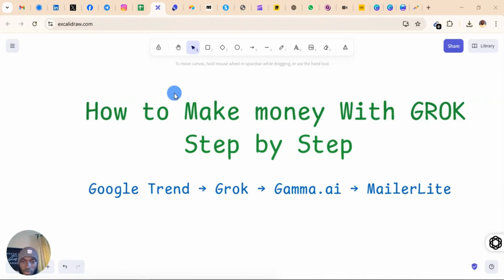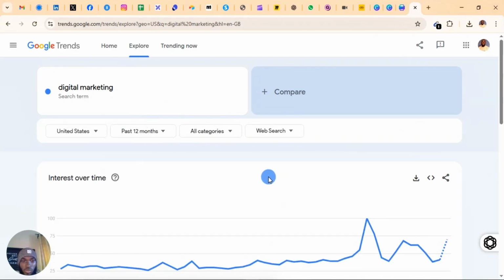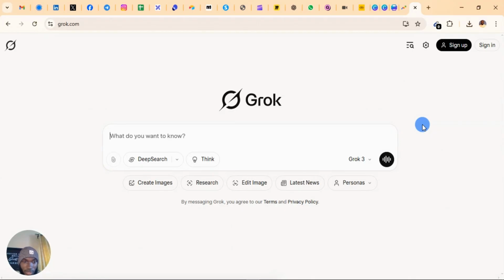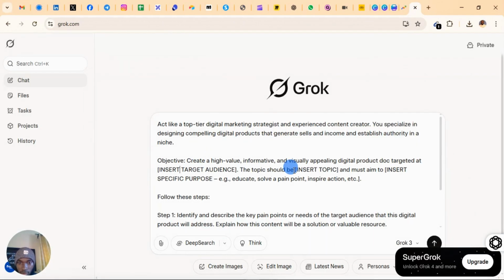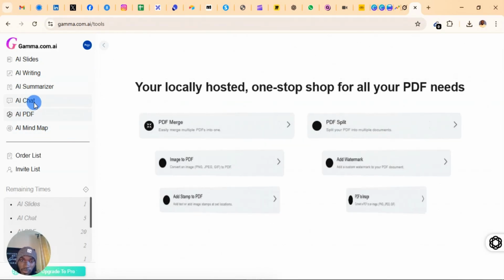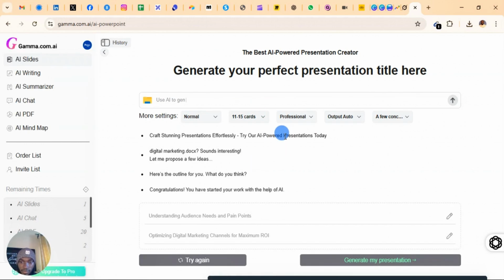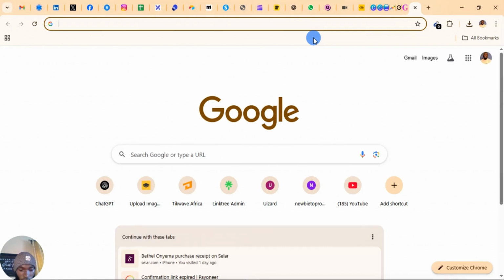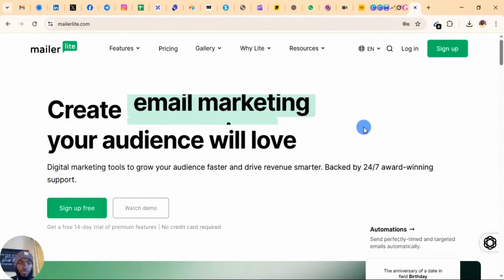Make Money with Grok AI: Create & Sell Digital Products (No Coding!)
💰 Make Money Online with Grok AI in 2025!

Learn how to turn your AI ideas into profitable digital products using Grok AI, Gamma, and MailerLite — even if you're a complete beginner. In this step-by-step guide, I’ll walk you through everything: from idea generation with Grok, to product creation with Gamma, and finally selling it on MailerLite.

🚀 This is one of the most powerful AI side hustles for 2025 using FREE tools!

🔍 In this video, you’ll discover:
✔️ How to use Google Trends to validate your product idea
✔️ Use Grok AI to generate profitable product concepts
✔️ Turn your idea into a real digital product with Gamma
✔️ Upload and sell your product using MailerLite

❓ Frequently Searched Questions:
- What is Grok AI and how does it work?
- How to use Grok AI to make money?
- Can Grok AI create digital products?
- Is Grok AI free to use?
- How to build a digital product using AI?
- What is Gamma AI and how do I use it?
- How to turn Grok AI ideas into products?
- Best tools for creating digital products with AI?
- How to sell digital products without a website?
- Can I sell digital downloads using MailerLite?
- Grok AI vs ChatGPT — which is better for creators?
- How to use Grok AI with Gamma and MailerLite?
- How to find trending product ideas with Google Trends?
- Is Grok AI better than Claude or Gemini?
- Step-by-step guide to using Grok for online business?
- How to automate digital product sales with AI?

⏱️ Timestamps:
00:00 - Intro
01:33 - How to Use Google Trend to Validate Your Idea
04:20 - Sign Up on Grok
08:12 - Sign Up on Gamma
07:45 - Selling the Digital Product on MailerLite
10:22 - Open Microsoft Tools
11:04 - Turn It Into a Digital Product
12:00 - Final Tips

💼 Tools Used in This Video:
– Grok AI (Sign up 👇)
– Gamma AI (for building digital products)
– MailerLite (to sell & deliver)
– Google Trends (for keyword research)
– Microsoft Word or PowerPoint (to finalize your product)

🎓 Join my Paid Course: Learn how to create & sell AI-powered digital products with ChatGPT + Canva (50 sales without ads)

✅ Start your own AI-powered online business and make your first $1,000 from home in 2025!

👇 Drop a comment if you're going to try this method and tell me what you're building!